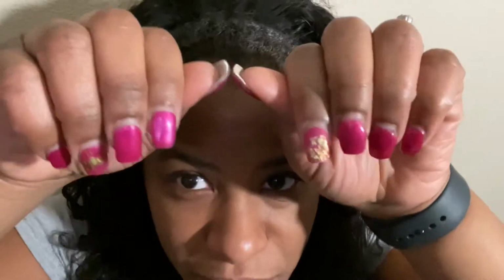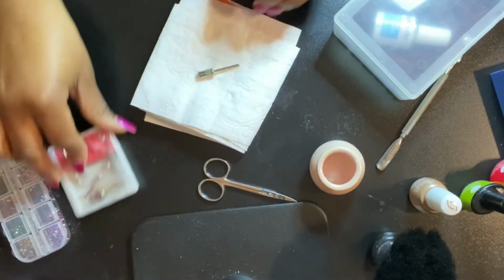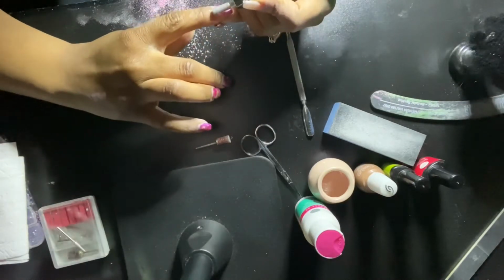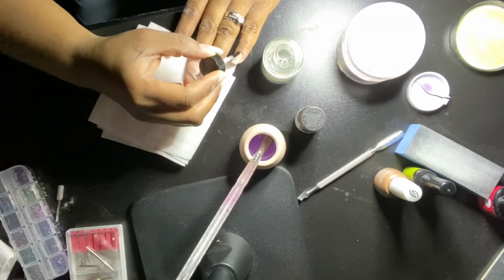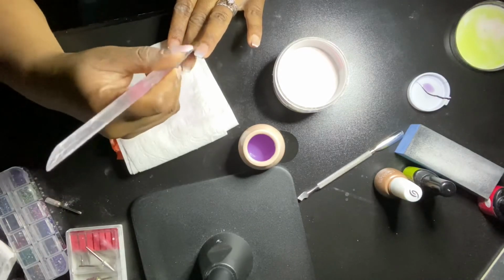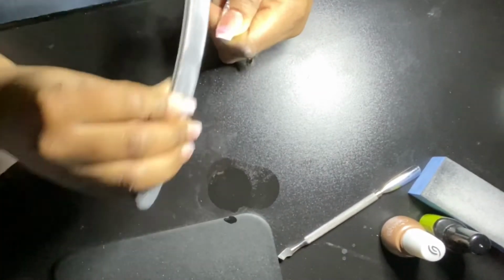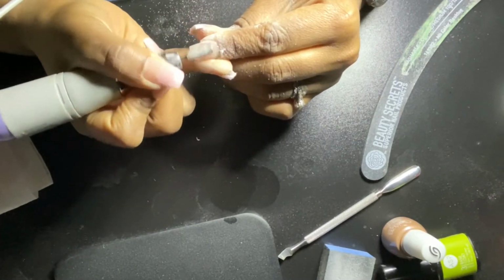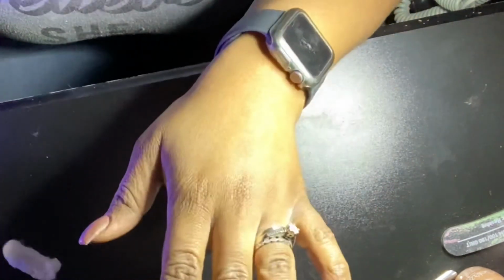DIY Full in on my nails & Let’s chat